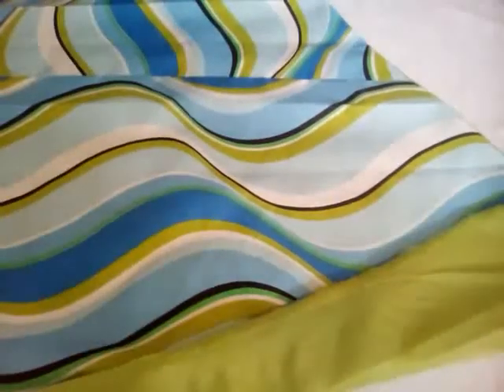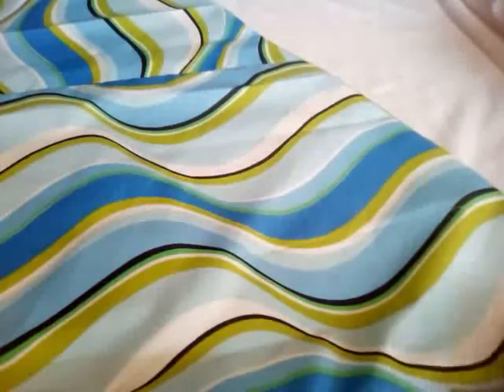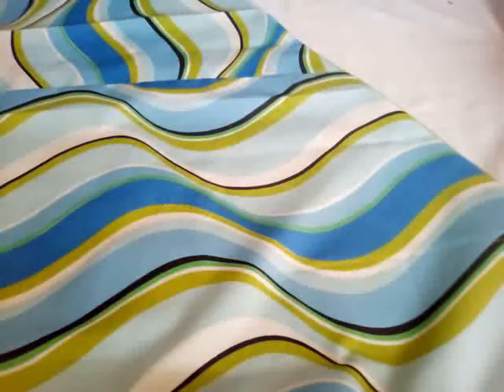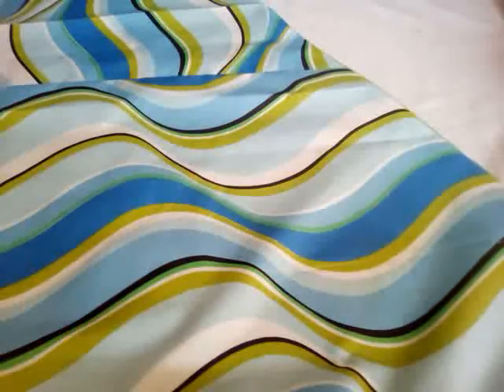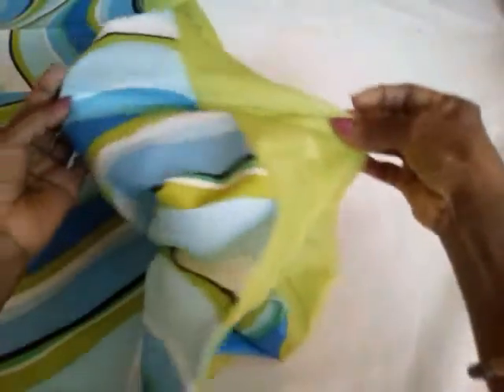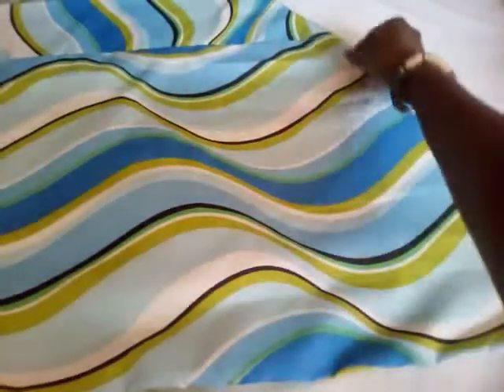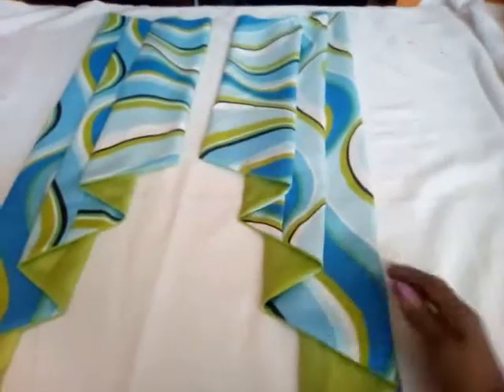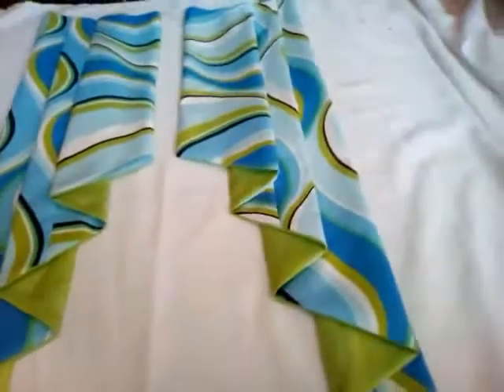Part2/swag and stacked Jabot.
I did the jabot's to compliment the swag but the swag can be used separately for with other curtains and valances also the jabot's. Be inspired be creative with what u have and make your windows beautiful.